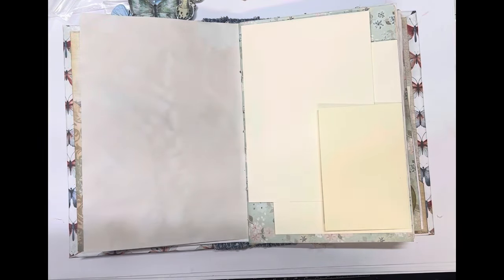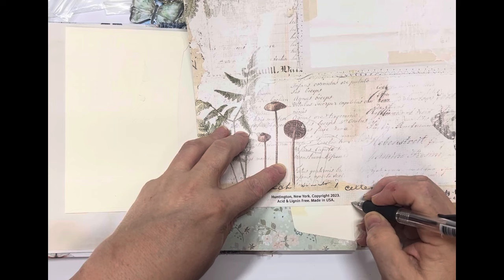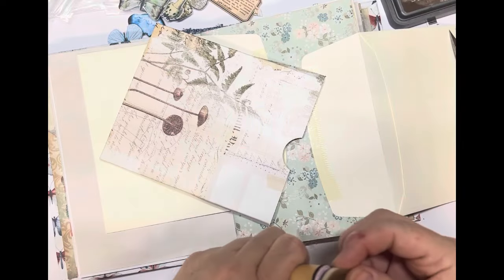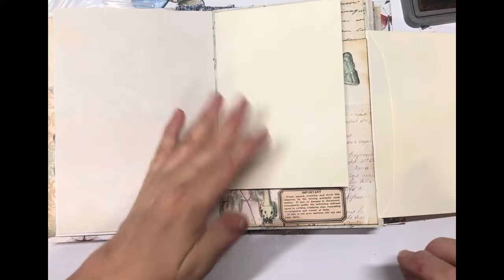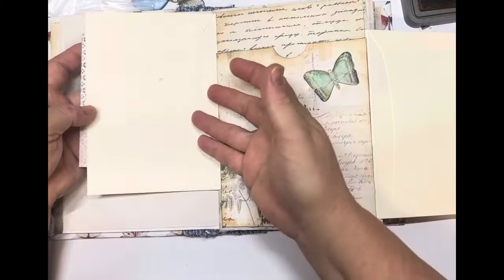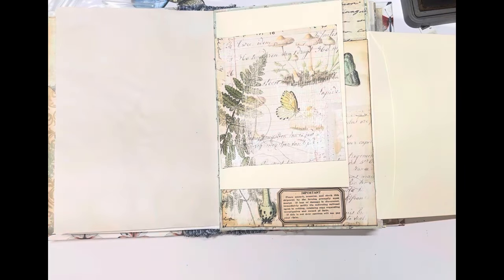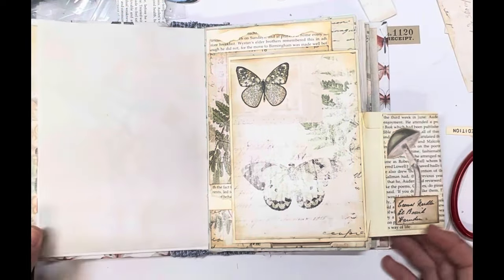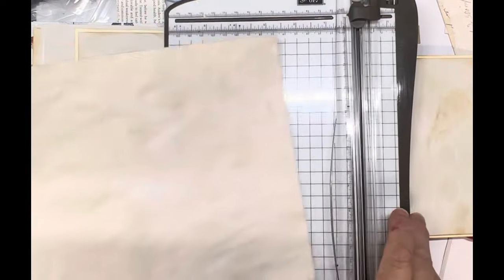Journal Notebook Pocket & Flip Outs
Create a Note Book Pocket in your Journal for extra Journalling space.
Add Envelopes to create pockets and extra journalling spots in your journal.

Butterfly Fussy Cut Digital Download that I purchased